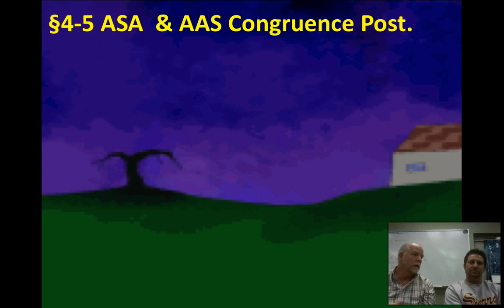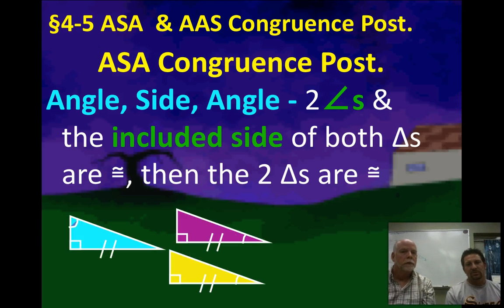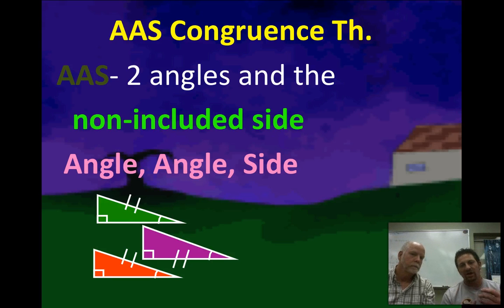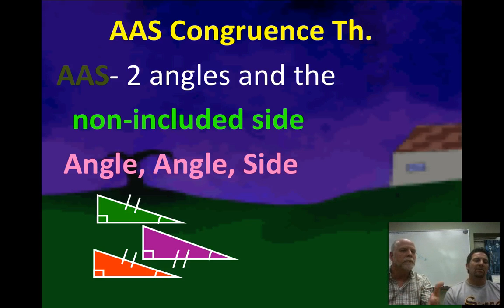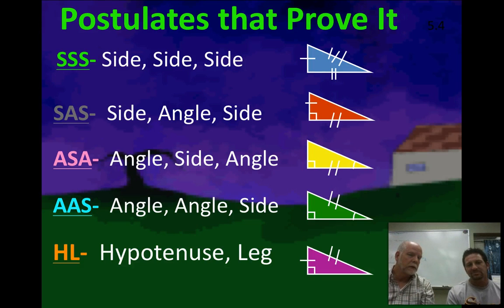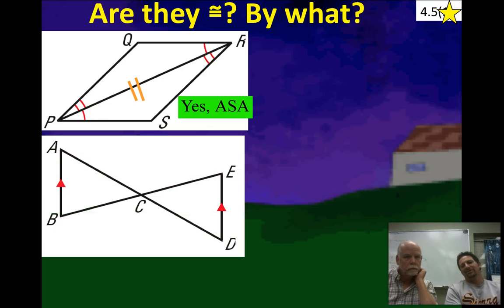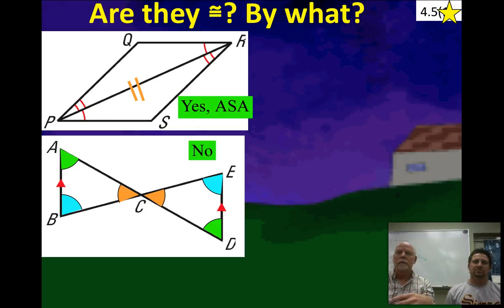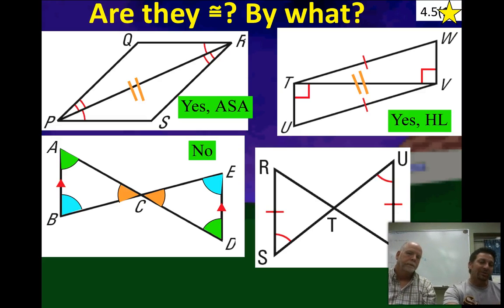4 5 ASA & AAS